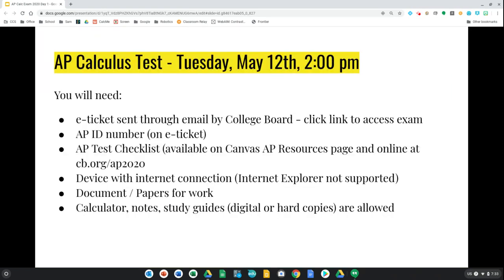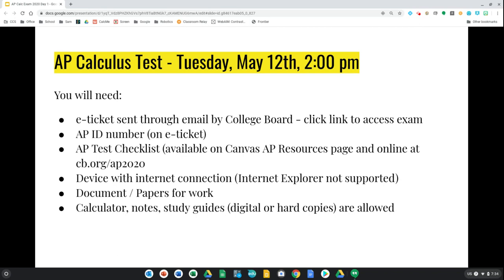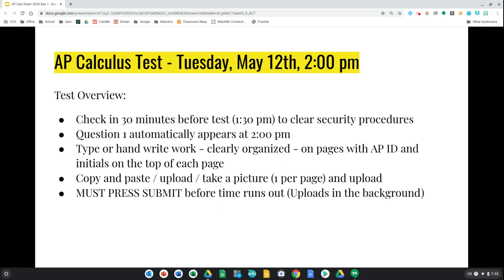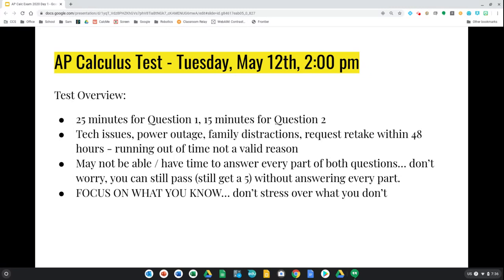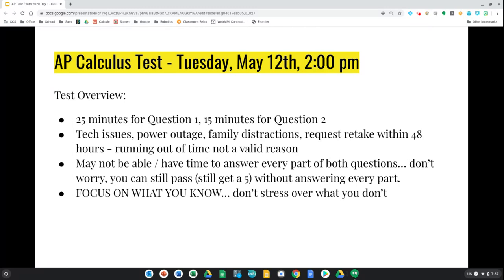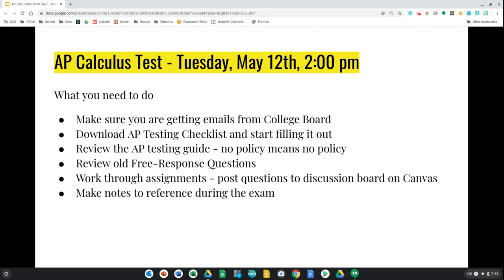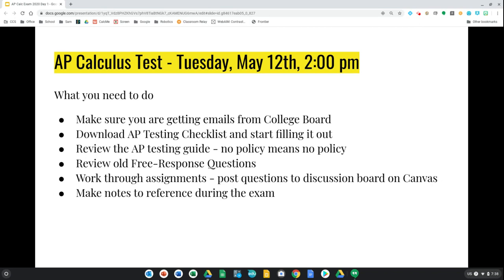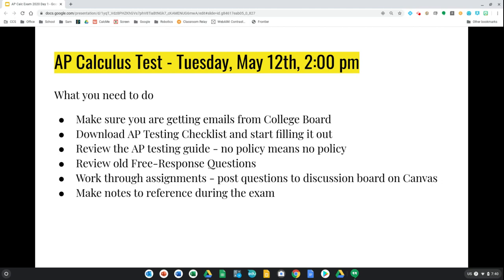AP Calc AP Test Info Day 1